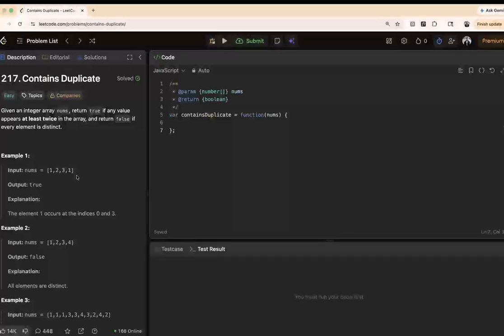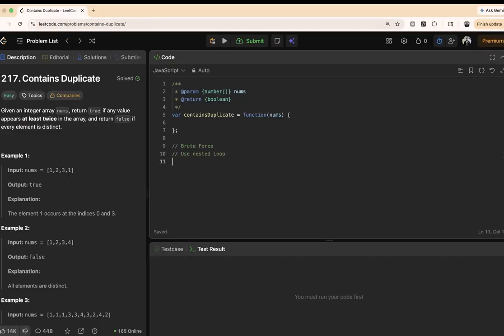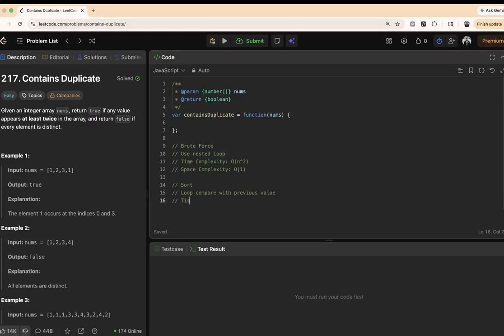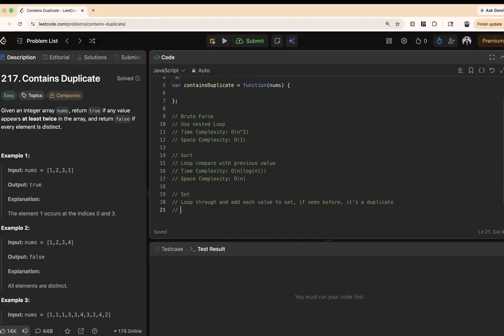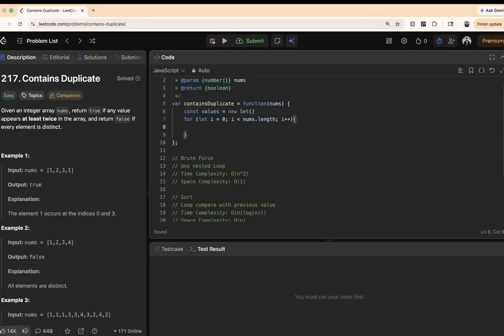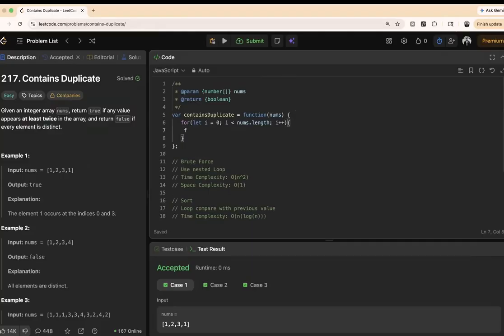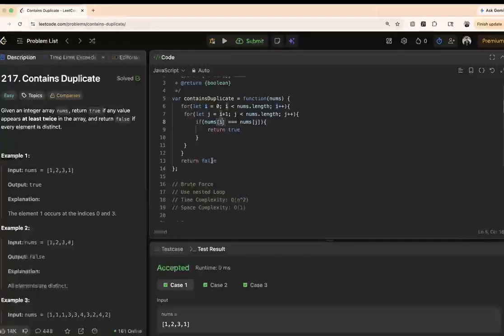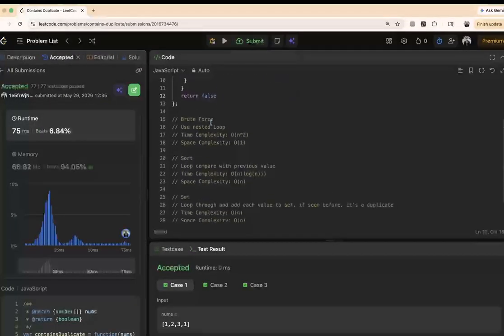217 Contains Duplicate - LeetCode JavaScript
How to solve LeetCode problem #217 Contains Duplicate in JavaScript

👉 Apply for coaching.